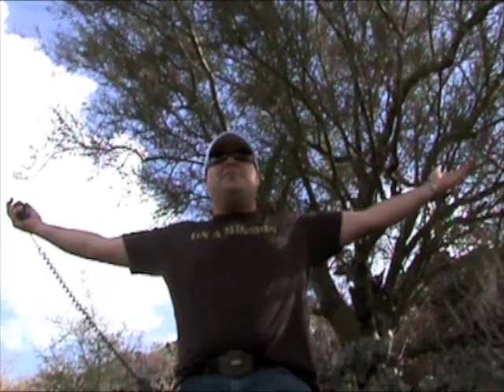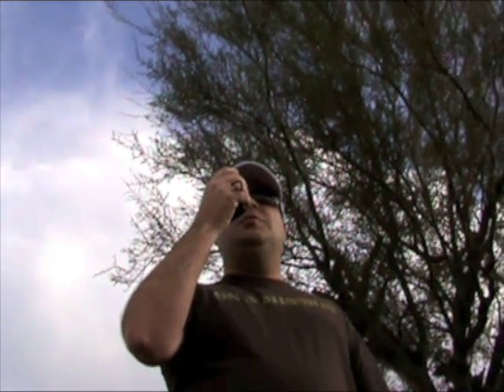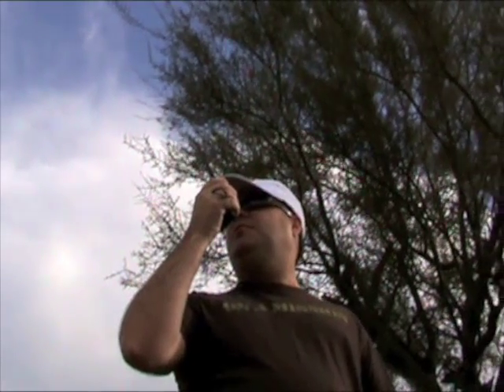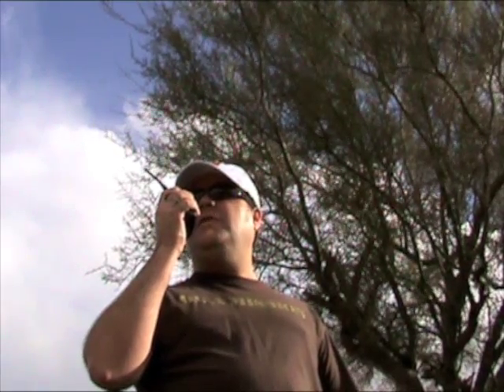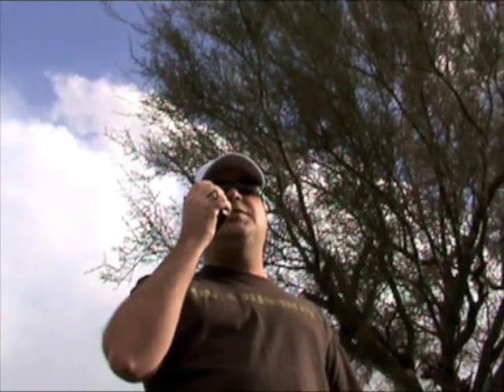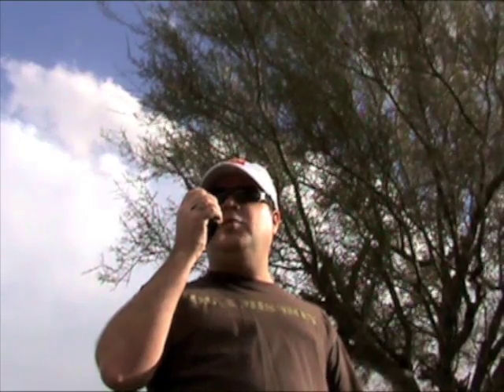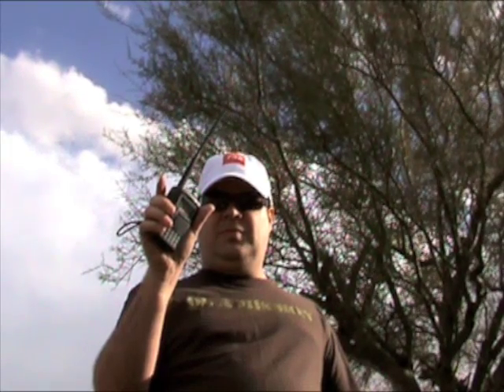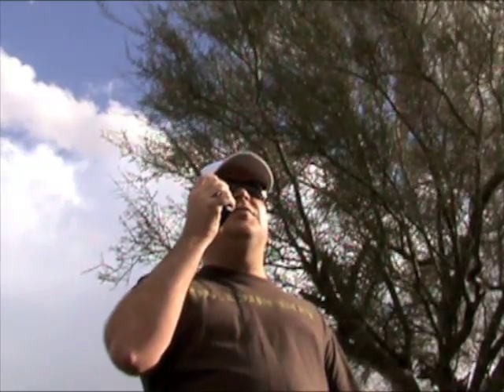73s.org HamBrief 2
Chris Matthieu, N7ICE, reviews the Icom IC-91AD DStar ham radio